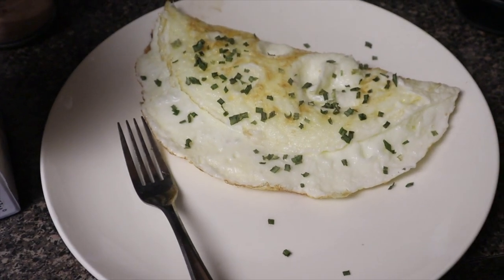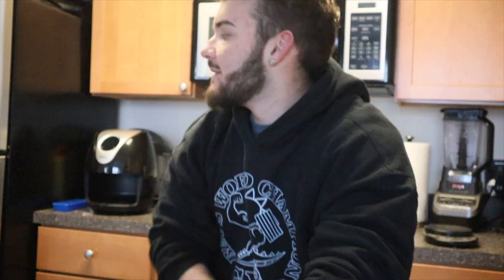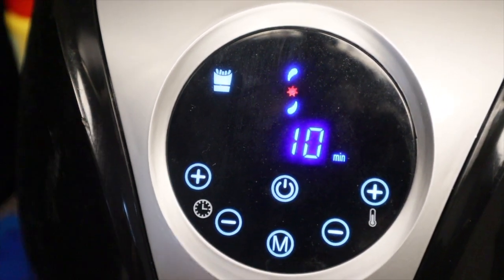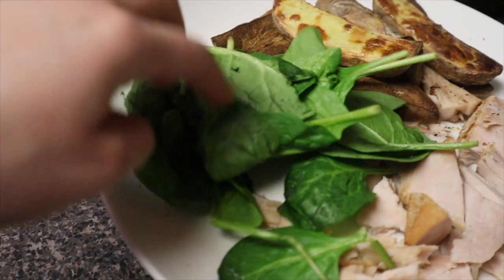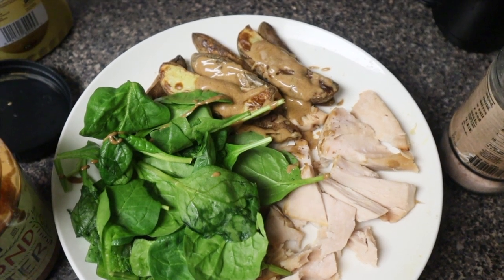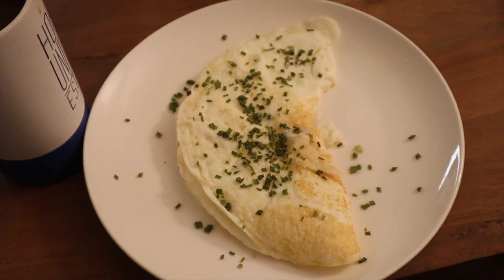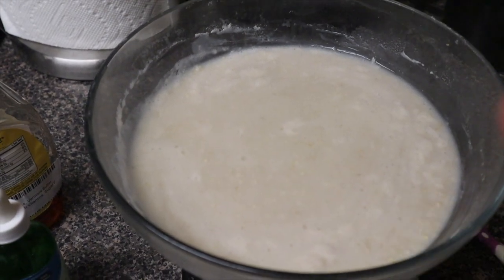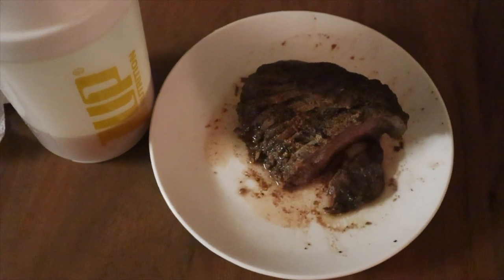MINI CUT | Full Day of Eating Rest Day | Eating to Lose Fat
What I eat daily on my mini cut to lose fat while maintaining and even building muscle.
The Full Day of Eating is for my rest day specifically.

Five meals spread out evenly around 2.5-3 hour intervals.
All my meals on my rest days have the carbs proteins and fats evenly distributed. I take out the carbs later in the day on my fifth meal of the day.